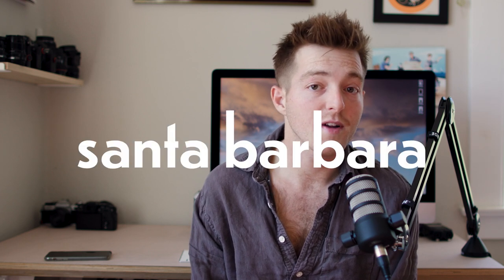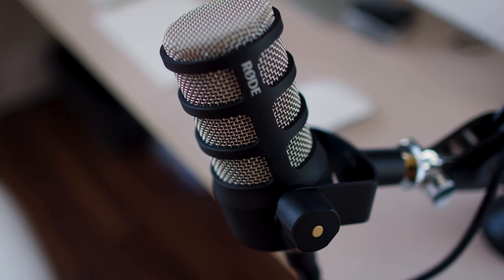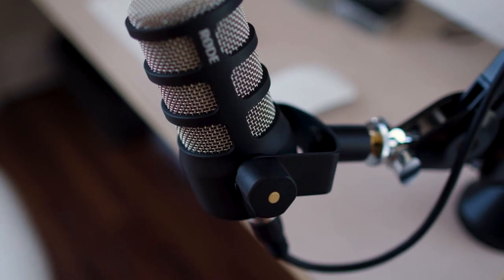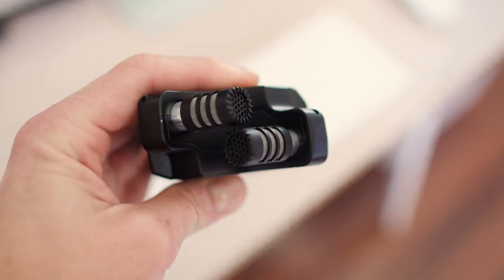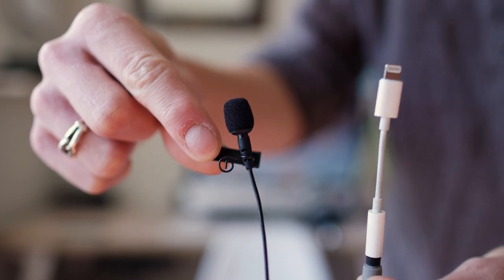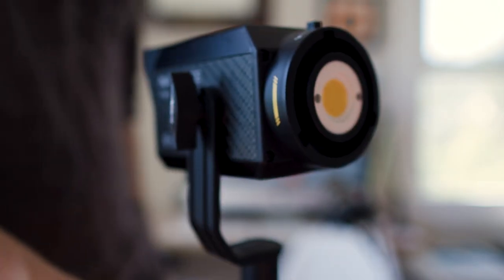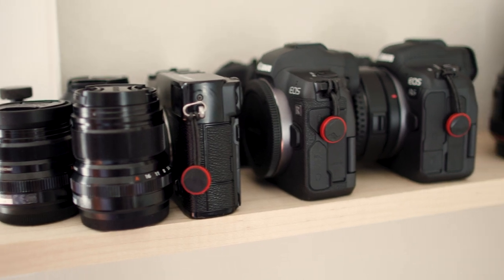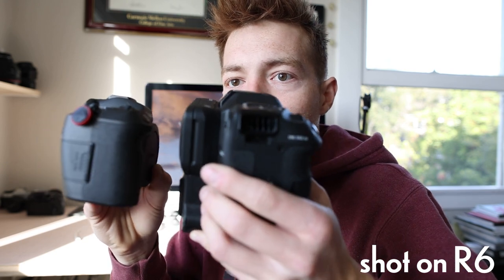My GEAR for YouTube Filmmaking + I Bought a Cinema Camera...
Hi, Everybody!

Today I am talking about GEAR. Specifically, the gear I use to make my YouTube videos. I also tell you about a recent addition to the lineup...

Please let me know if you have any questions or thoughts about my gear for YouTube!

Canon EOS R6
Canon EOS R
Canon EOS C70
Canon EF 24mm F/1.4 L

AUDIO:
Rode PodMic
Rode Mic Stand
Rode VideoMic Pro+
Rode Lav Mic
Rode Wireless Go

LIGHTING:
Nanlite Forza 60
Forza 60 Softbox

EXTRAS:
Apple iPad Pro 2020
ND Filter

0:00​ INTRO
1:55 SOUND
4:47 LIGHTING
5:51 VIDEO
13:59 POST
15:13 START YOUR CHANNEL
17:00 FINAL THOUGHTS
MY GEAR

PHOTO & VIDEO:
Canon EOS R6
Canon EOS R
Canon EOS C70
Canon EF 50mm F/2.1 L
Canon EF TS-E 45mm F/2.8
Canon EF 135mm F/2 L

Fujifilm X-Pro3
Fujifilm X-T3
Fujifilm 23mm F/2
Fujifilm 35mm F/2
Fujifilm 50mm F/2

AUDIO:
Rode PodMic
Rode Mic Stand
Rode VideoMic Pro+
Rode Lav Mic
Rode Wireless Go

LIGHTING:
Nanlite Forza 60
Forza 60 Softbox
Profoto B10

EXTRAS:
ND Filter

-Zach